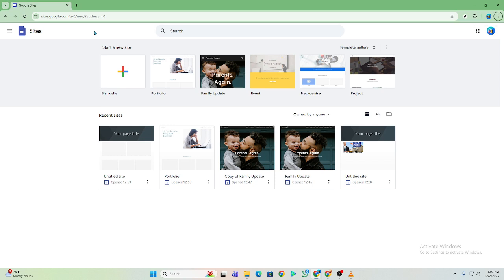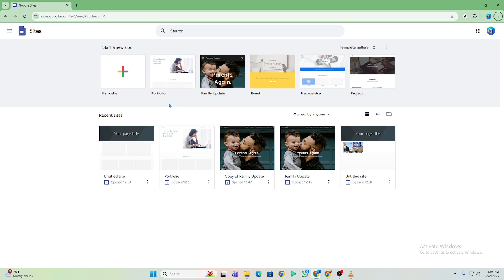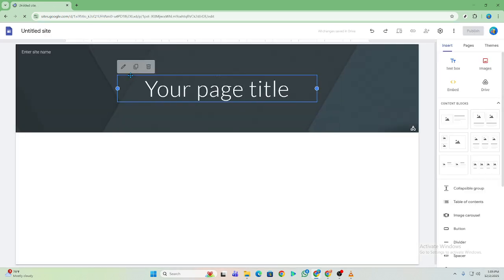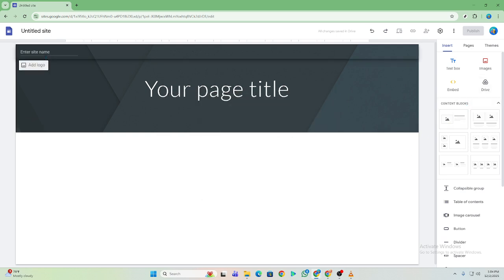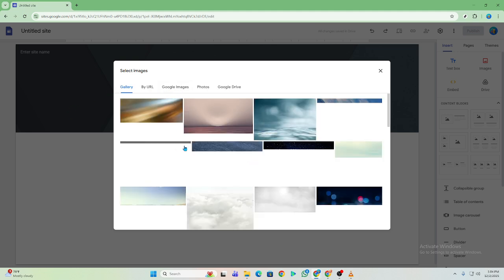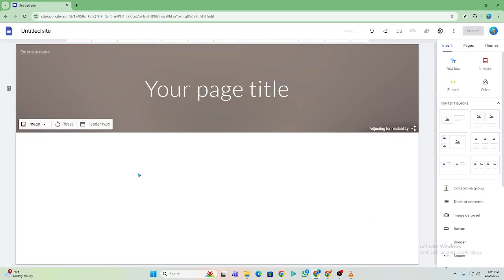How to Link Whatsapp to Google Sites Full 2026 Guide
In this video, you’ll learn how to link WhatsApp to Google Sites step by step in the full 2026 guide. We’ll cover the easiest methods to add a WhatsApp chat button, embed links, and connect your site visitors directly to your WhatsApp, making your Google Site more interactive and user-friendly. Whether you’re creating a business site, portfolio, or personal page, this tutorial ensures your WhatsApp is fully integrated for instant communication.